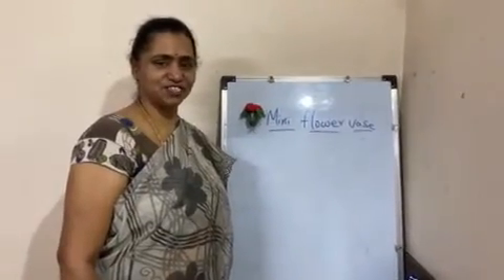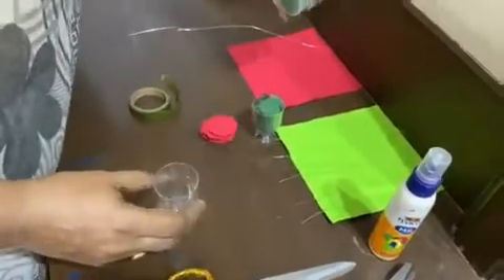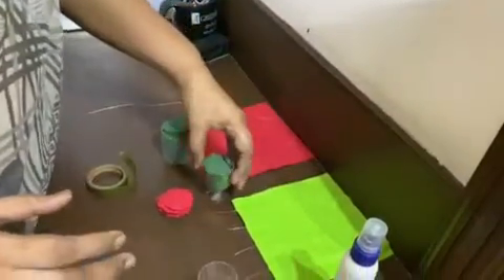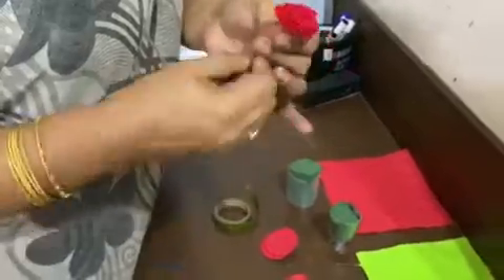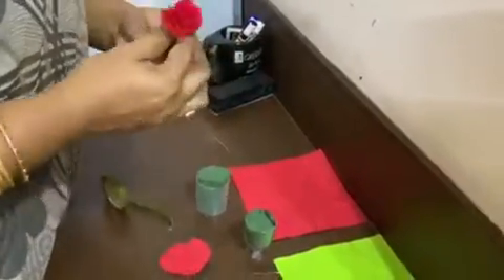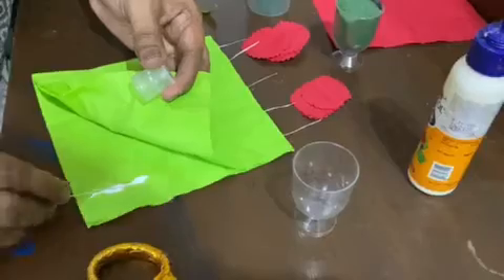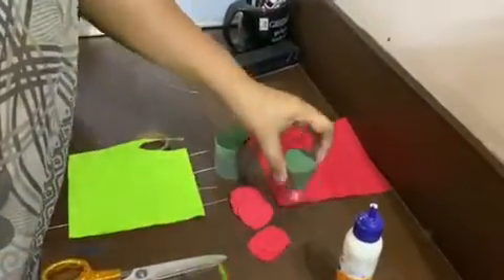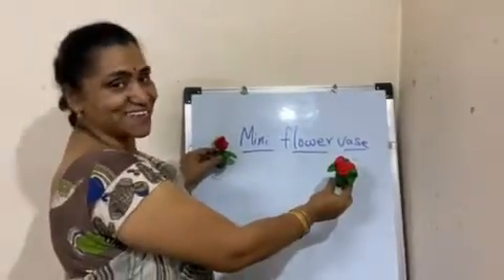Mini Flower Vase